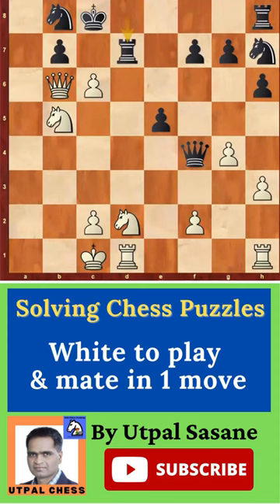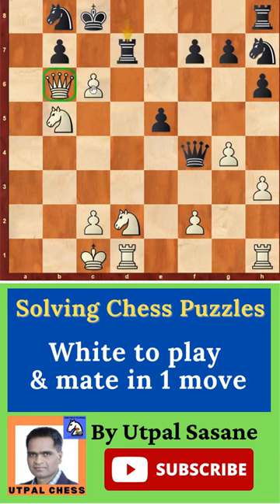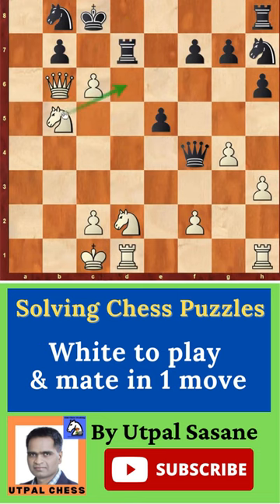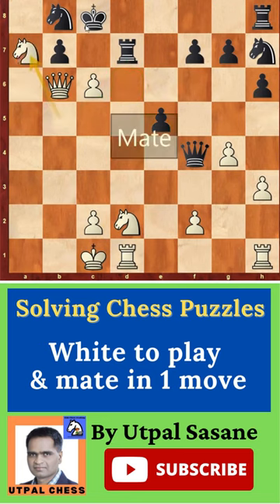White to play & mate in 1 move for Beginners (Puzzle #319)